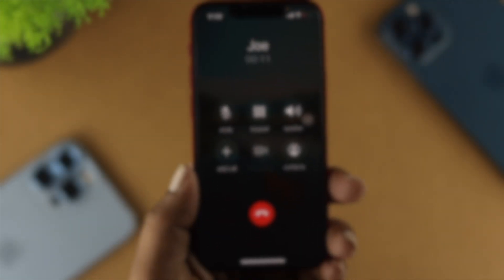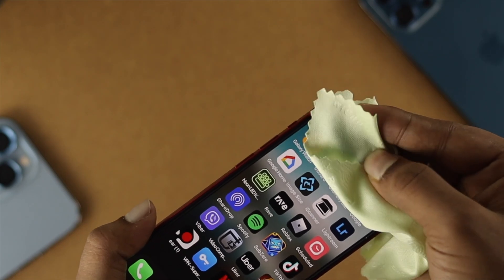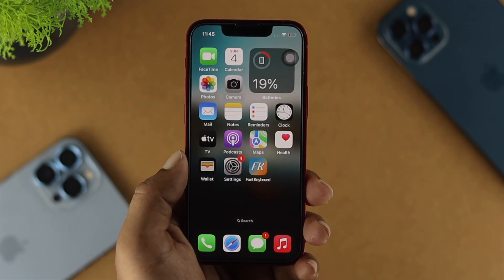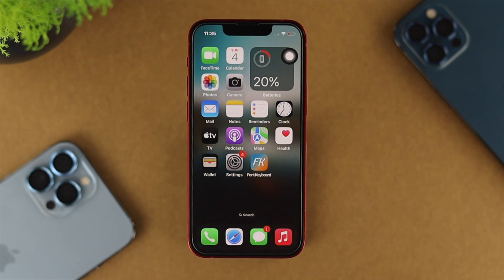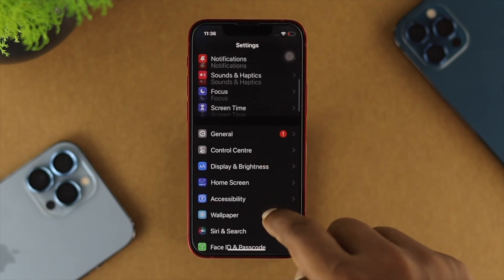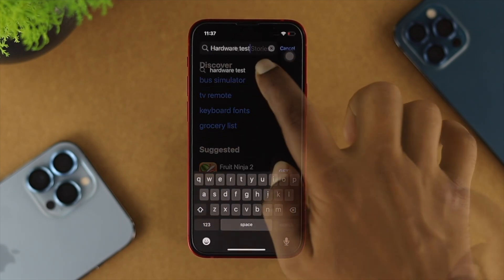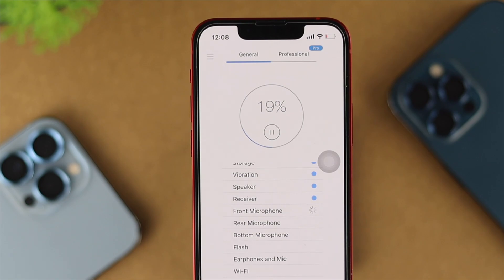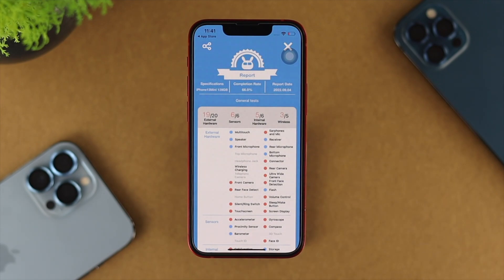Earpiece not Working iPhone After iOS Update? - Fix Ear Speaker!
iPhone earpiece has stopped working after the iOS update, so you can’t hear anything unless you put it on loudspeaker. Here we will show you how you can fix ear speaker problems on your iPhone after the iOS 16 update and also how to check if this problem is happening because of hardware problems or not.

This process will work for iPhone 13 Mini/Pro Max, 12 Mini/Pro Max, 11 Pro Max or any iPhone running on iOS 16 or later.

0:00 Common Problems
0:31 First Solution: Clean the Ear speaker
0:55 Second Solution: Force Restart
1:09 Third Solution: Turn Off Lock down mode
1:45 Fourth Solution: Software Update
2:07 Fifth Solution: Increase Volume
2:24 Check the Hardware